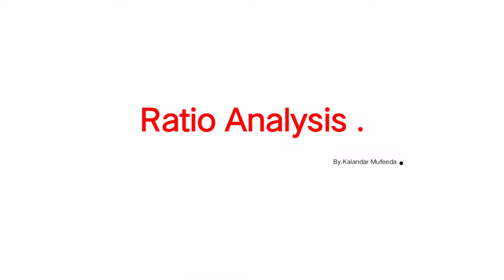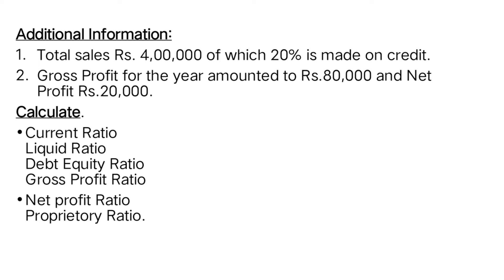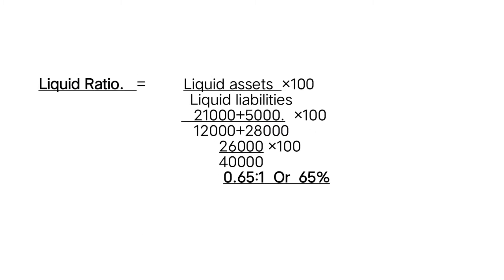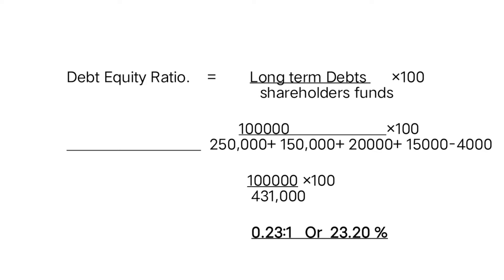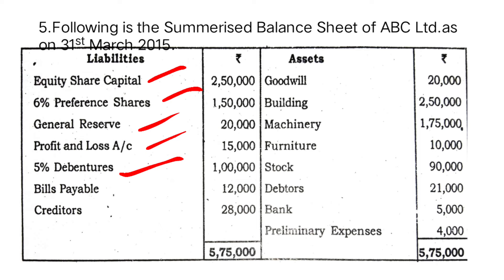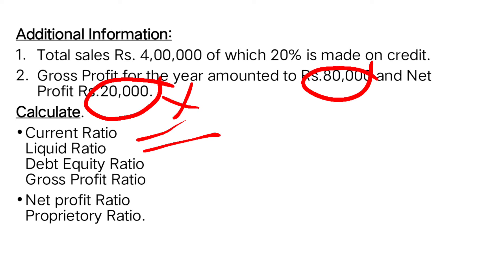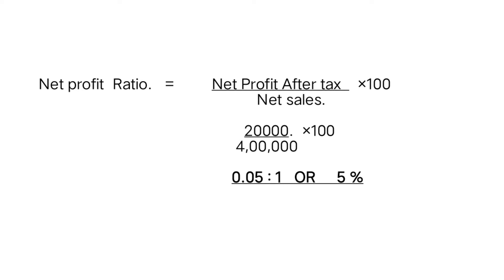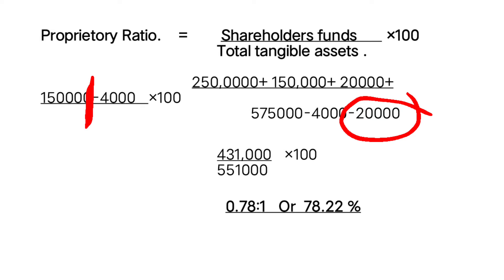#5 Ratio Analysis | Problem solved-5 | Financial Accounting | Mangalore University| 6th Semester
In this video I have solved 5 th problem.